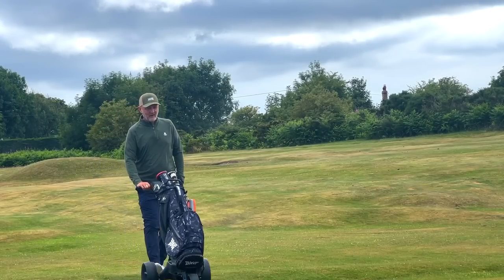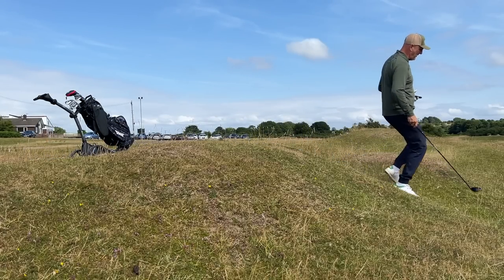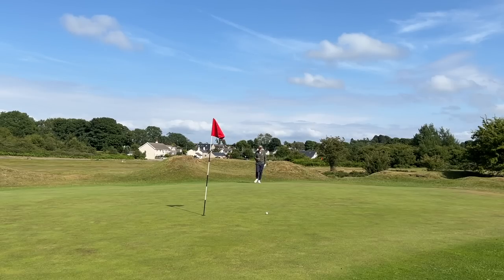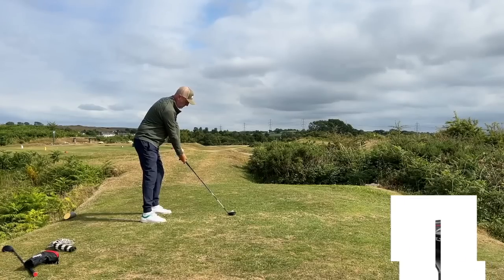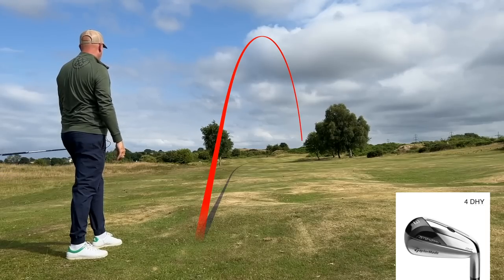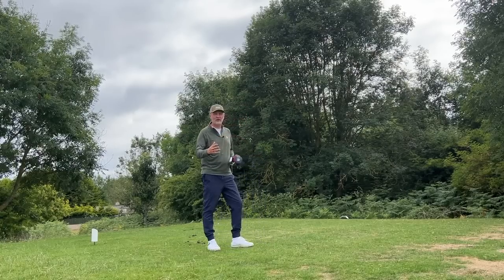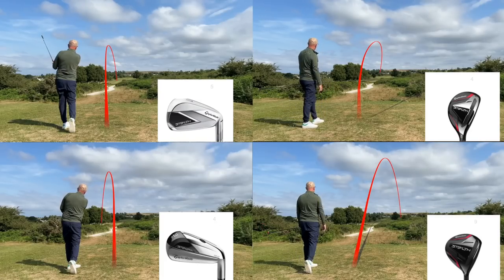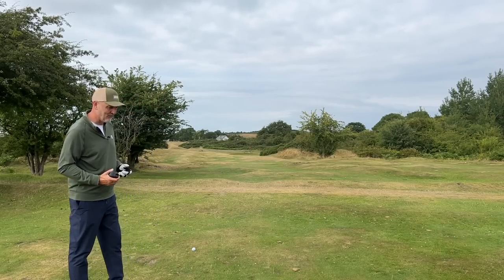Have you chosen the WRONG GOLF CLUBS?